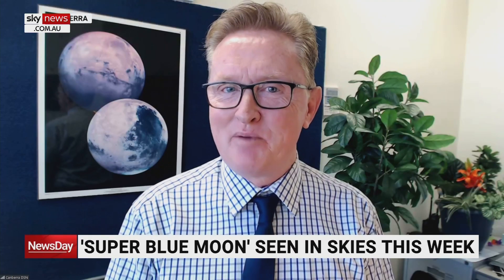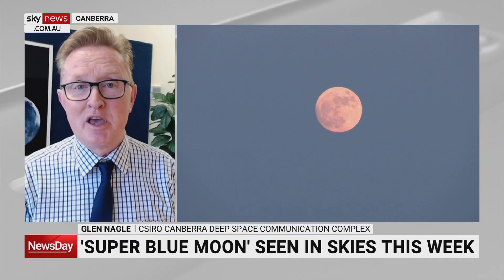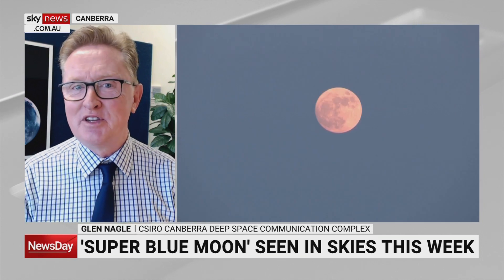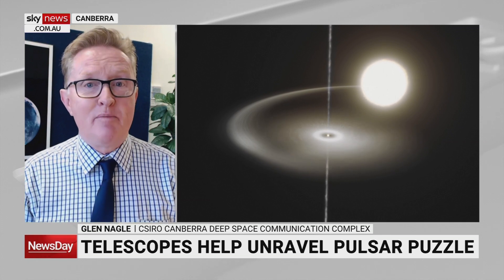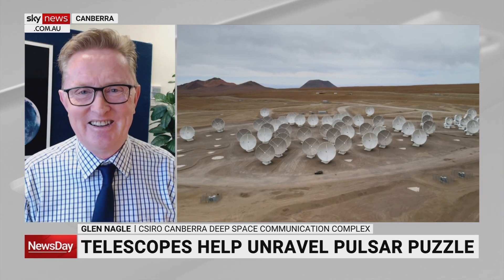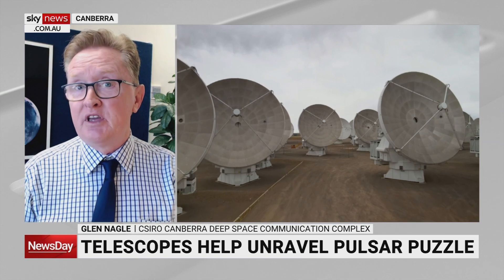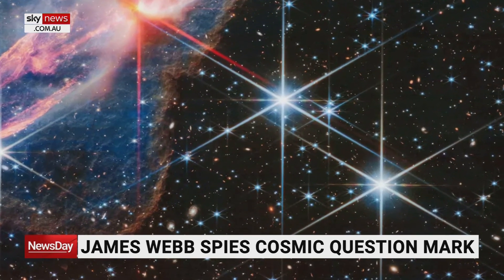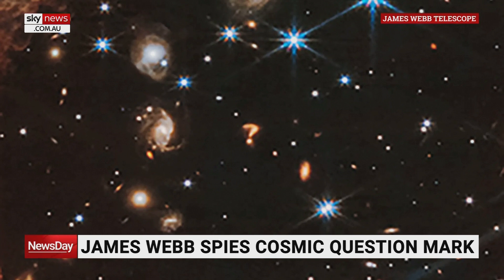Supermoons happen ‘every few months’: Australia treated to rare astronomical event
NASA CSIRO Deep Space Communication Complex’s Glen Nagle says supermoons happen “every few months,” but on August 31, Aussie moon gazers will be treated to a rare blue supermoon.

“A supermoon actually happens every few months when the moon’s orbit around the Earth gets a little bit closer to the planets,” he told Sky News Australia.

“Normally, on the average of around about 384,000 kilometres away, it gets around about 20-30,000 kilometres closer at this perigee.”